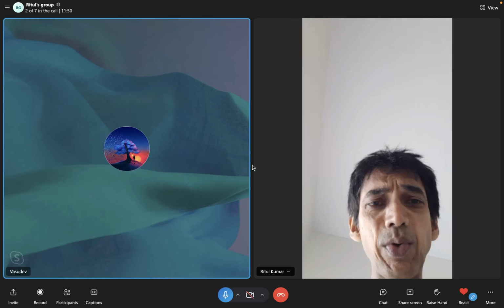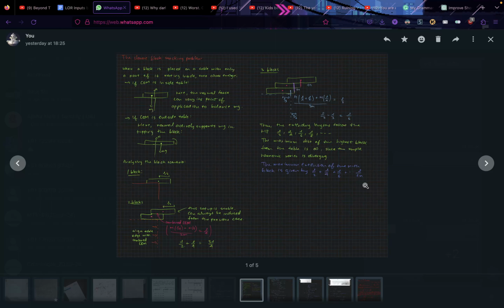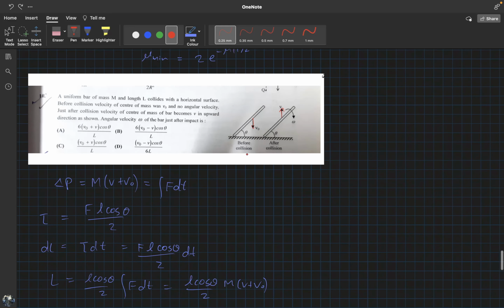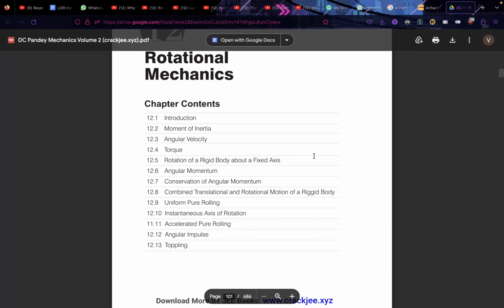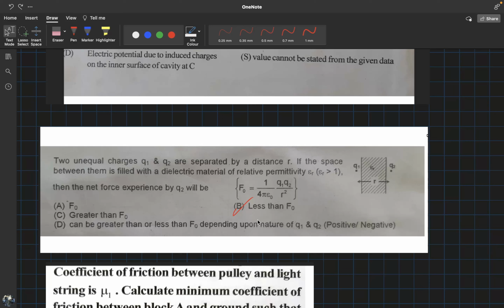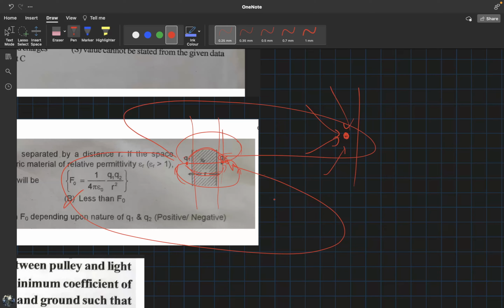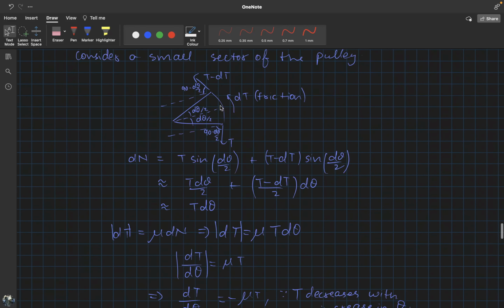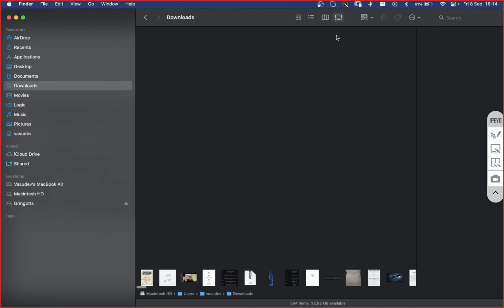Olympiad and IIT adv zhuzh up.